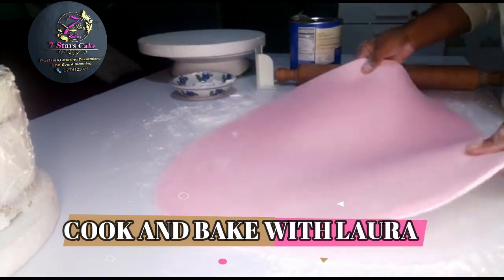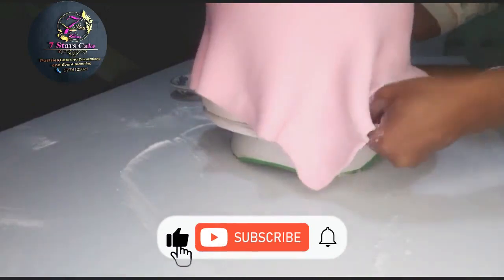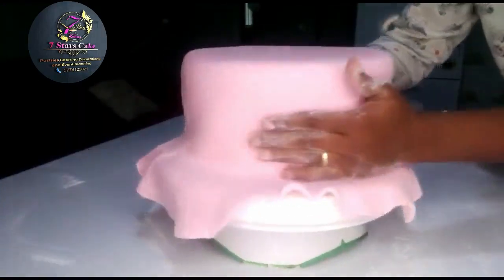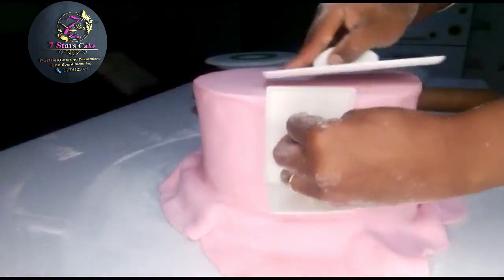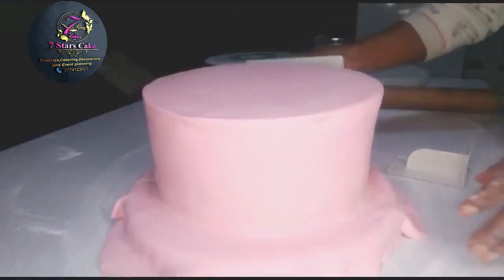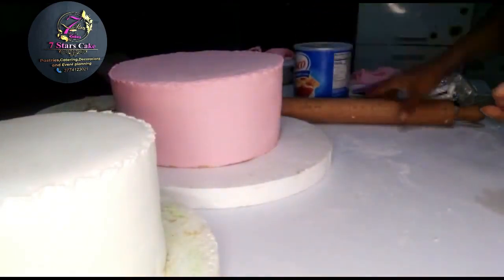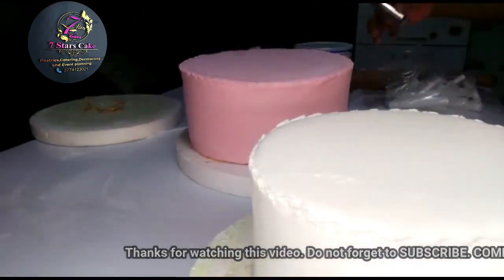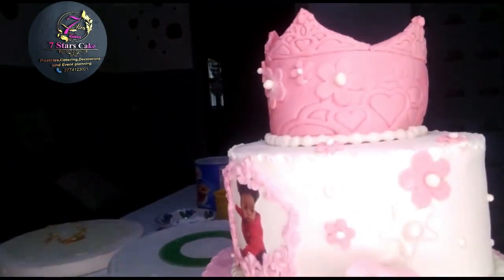How to Make Beautiful Two Step Cakes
In this tutorial, I would show you how to skillfully design two-step cakes with precision. Everyday Cook and Bake with Laura all in all.